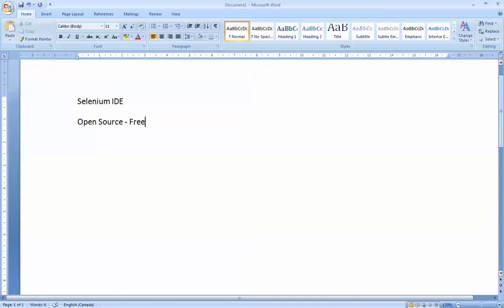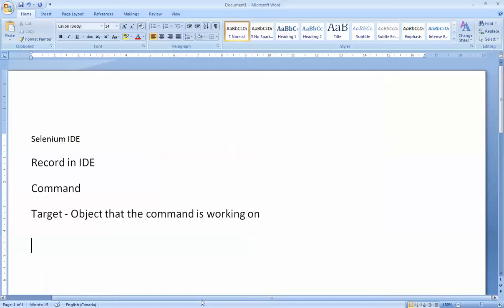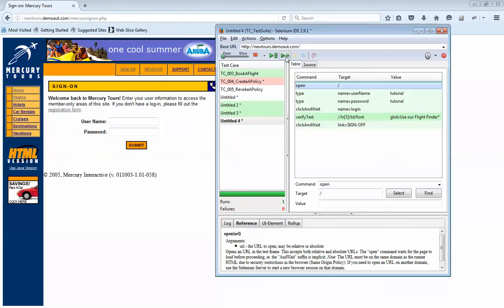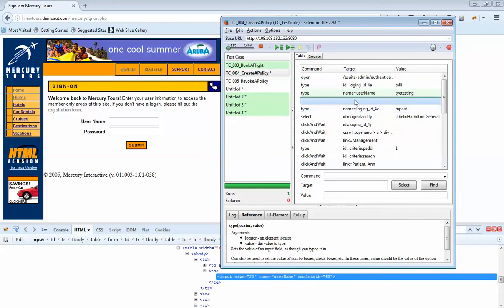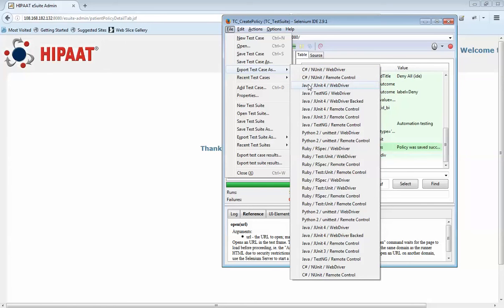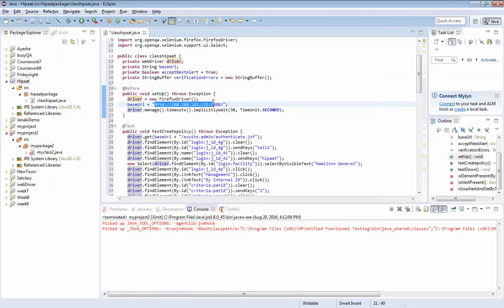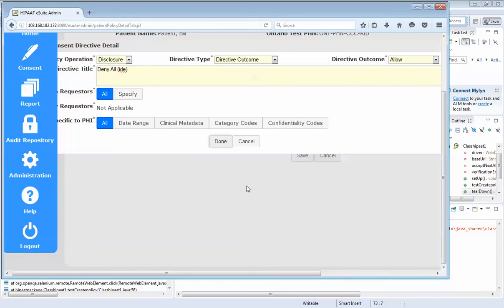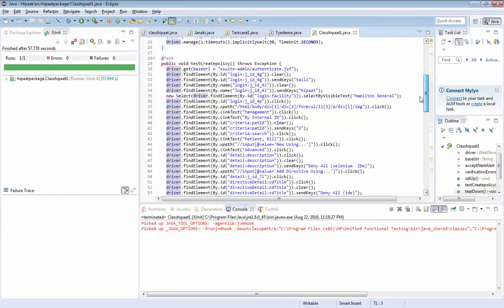Week 8 - Selenium IDE WebDriver Video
An easy step by step video showing how to use Selenium IDE & Webdriver